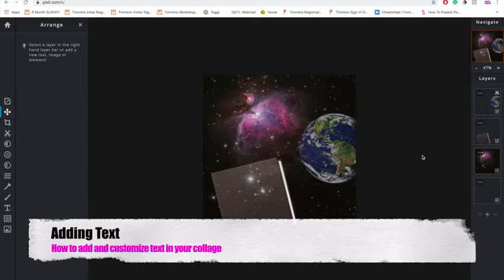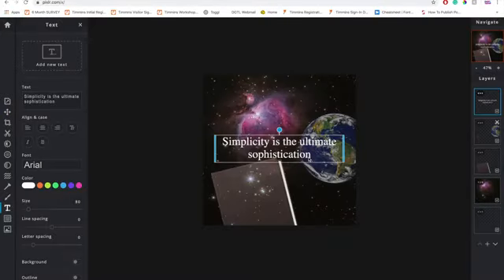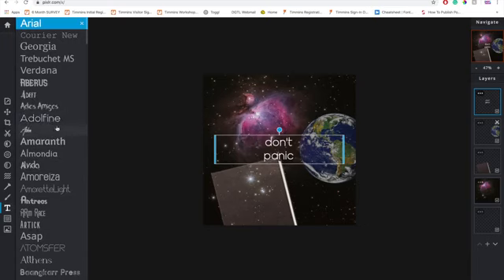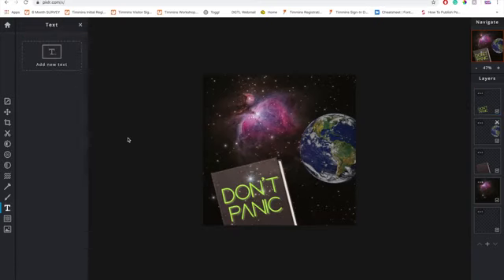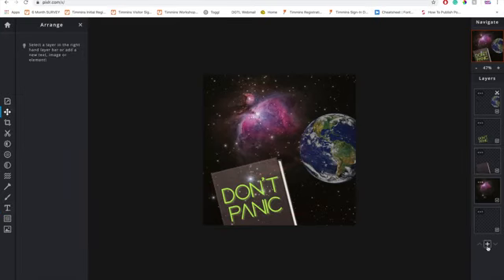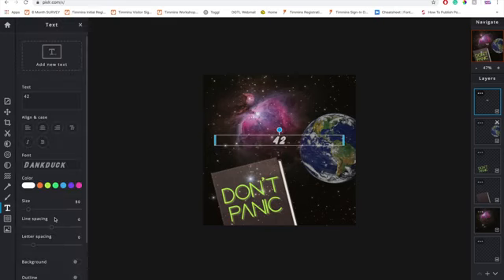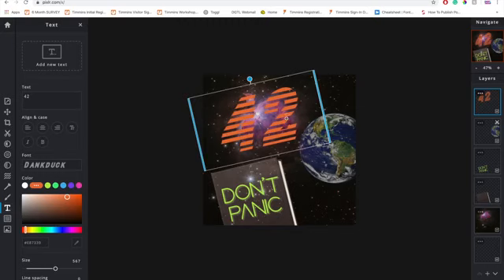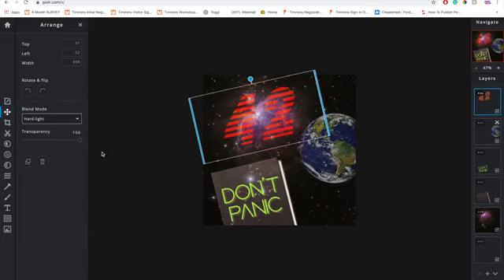Photo Collage Tutorial: Part 2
Getting started with pixlr x (an online photo editor) to make a photo collage. In this video, you will learn from our Digital Creator Timmins Program Lead how to add text to your photo collage (changing font, size, colour, placement) and how to apply blend modes to text.

Follow along and share your collage with us using